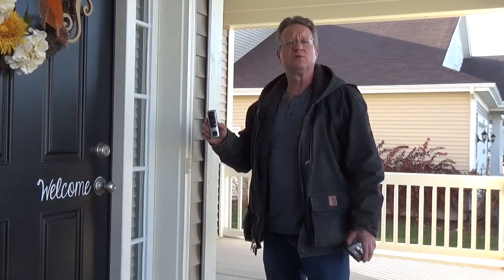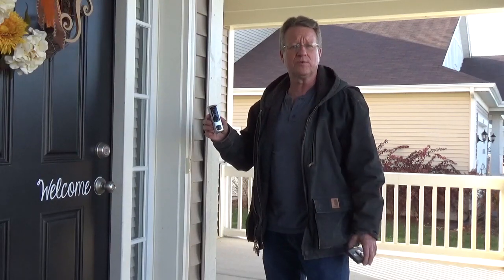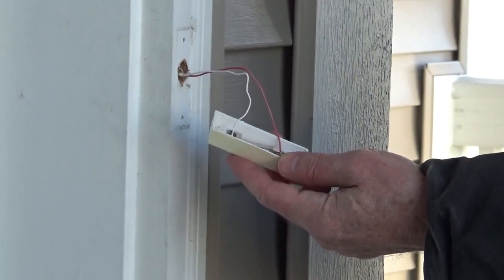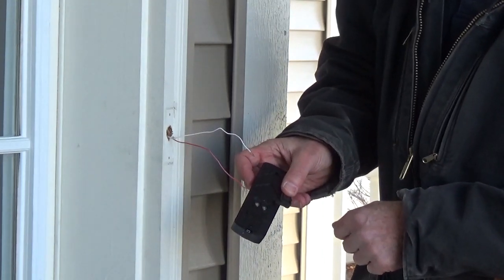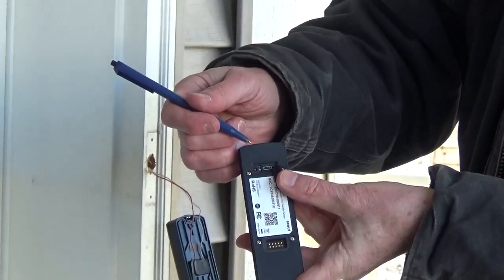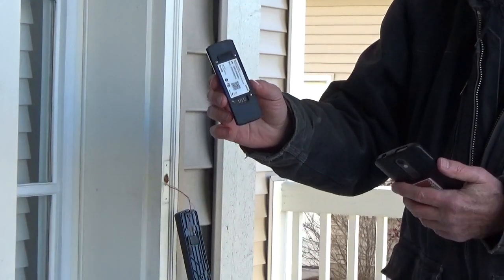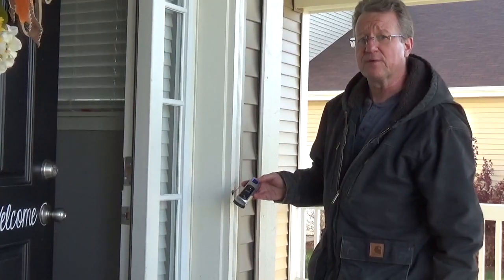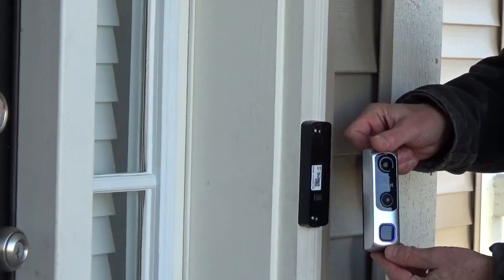Scout Video Doorbell Installation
I show the steps to install the Scout Video Doorbell.